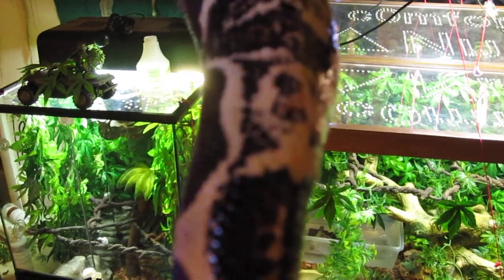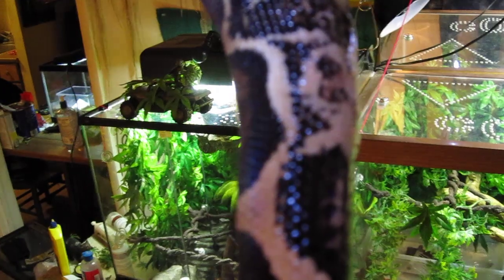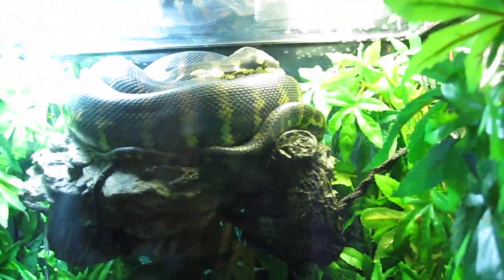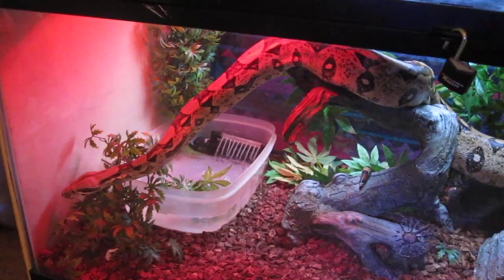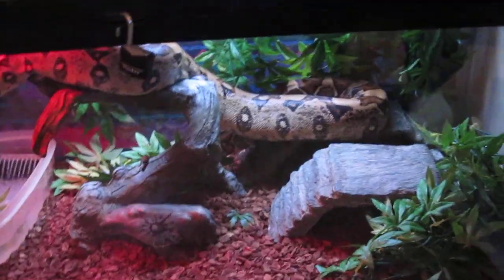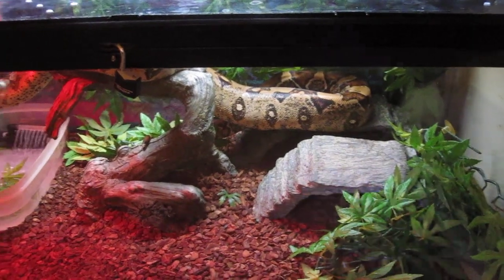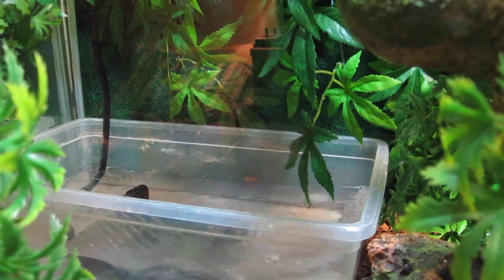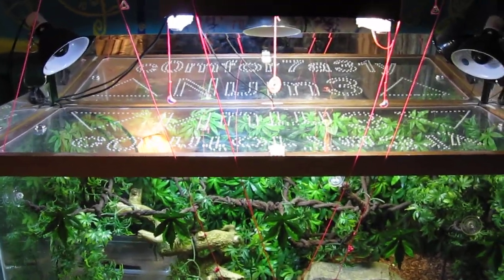Red Tail Boa Breeding Spurs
We See The Breeding Spurs on The Famous c0mfor7a31y_Num3 & Crazy Diamond! Wild Instincts Kick In asThese 2 Boas Show off their Stuff For 1 Pretty Lady! Yes I do Plan On Breeding Num3 With Maggie Hopefully Next Season! Names for The BRB & YES, I admit in having No Clue What "Phaze" The BRB is? I Wanted to make This Video to Show people That, Spurs are Visible without popping.